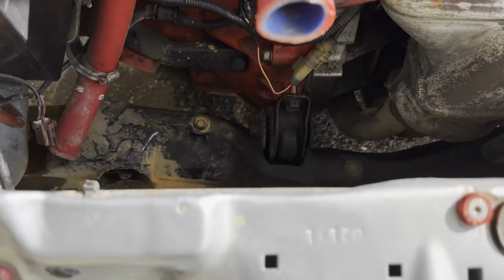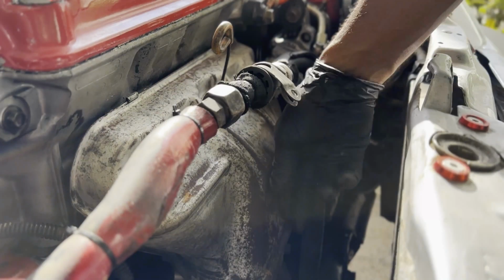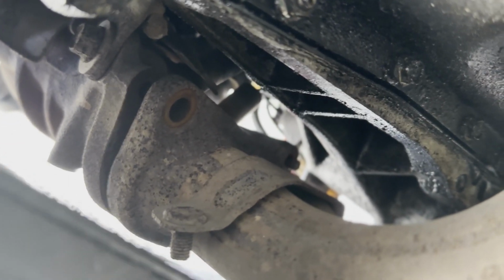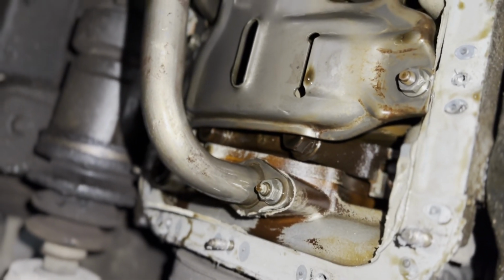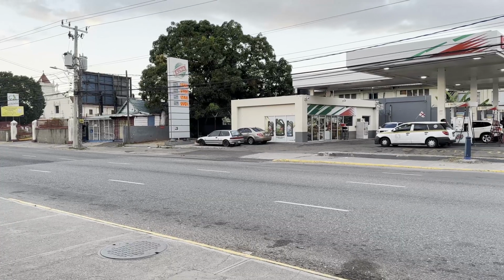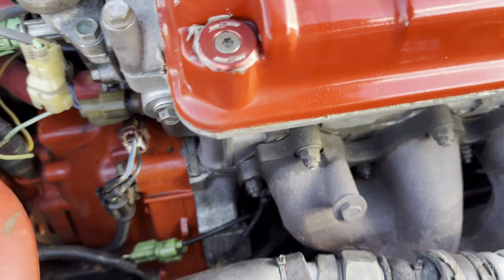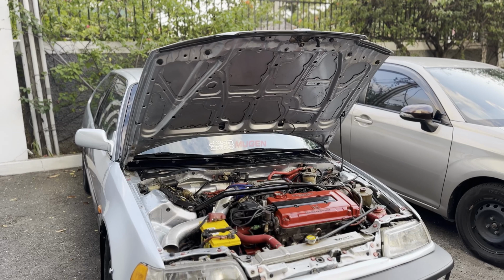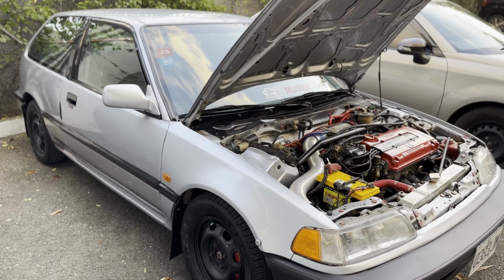Drag Rivals Prep + Race Day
The latest staging of Drag Rivals (Dec 2-4, 2022) saw us heading out on track for the first time as a racer. Things didn't go to plan as preparation was not where it ought to have been, but it was all about having some fun and getting a chance to have the experience while the time was there.

00:00 Introduction
00:48 Removing Radiator
03:24 Front End Review
04:59 Exhaust + Oil Pan Removal
08:05 Oil Pan Repair
09:14 Recap
12:18 Road Trip + Vernam Arrival
14:57 First Qualifying Results
15:24 All Qualifying Results
16:45 Final Overview
18:44 Outro